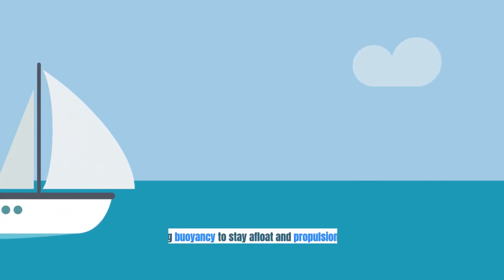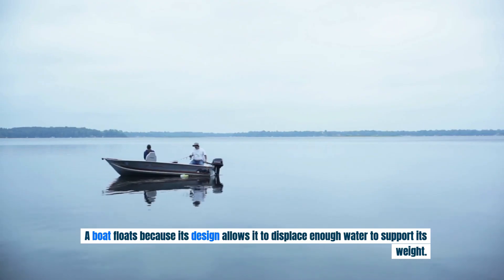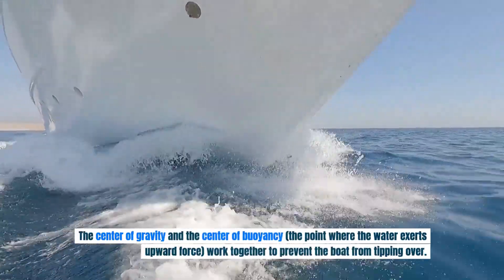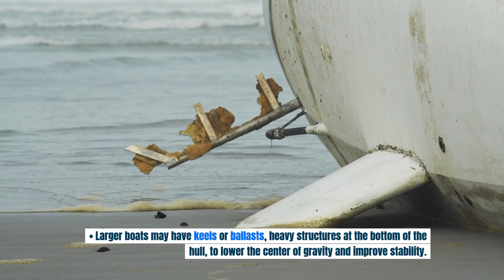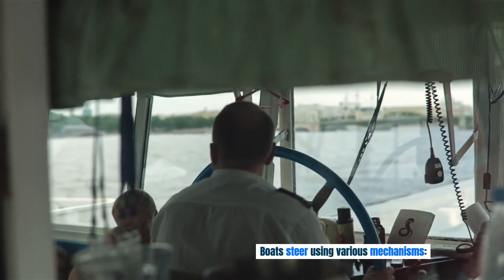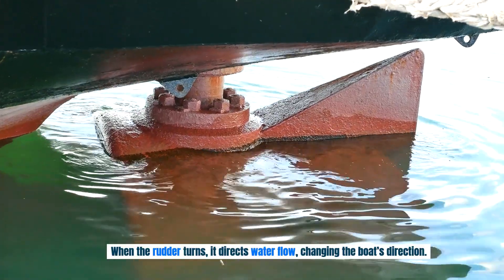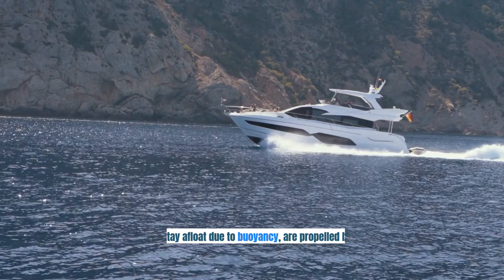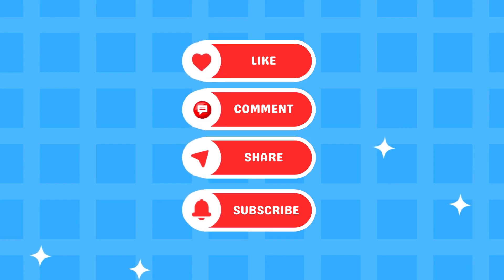How Does A BOAT Work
A boat works by using buoyancy to stay afloat and propulsion to move through the water. Let’s break down the key concepts that explain how a boat functions:

Archimedes’ Principle states that an object in water is buoyed up by a force equal to the weight of the water it displaces. A boat floats because its design allows it to displace enough water to support its weight.

Boats have a hull that is often shaped to displace water efficiently. The shape and materials help balance the forces of gravity and buoyancy. If the boat's weight is less than the water it displaces, it stays afloat.

The boat’s design ensures it remains upright and stable in the water. The center of gravity and the center of buoyancy (the point where the water exerts upward force) work together to prevent the boat from tipping over.

Larger boats may have keels or ballasts, heavy structures at the bottom of the hull, to lower the center of gravity and improve stability.

Boats move through the water using various propulsion methods:

Paddles and Oars: Simple boats, like canoes or rowboats, use human power to row or paddle, pushing water backward to create forward motion.

Sails: Sailing boats harness the wind by using sails that catch air. The wind’s force propels the boat forward, and the sailor adjusts the sail’s position to control the direction.

Motors and Engines: Modern boats use engines to turn propellers or water jets that push water backward, creating thrust that moves the boat forward.

Boats steer using various mechanisms:

Rudder: A flat, vertical blade at the back of the boat that pivots side to side. When the rudder turns, it directs water flow, changing the boat’s direction.

Oars or Paddles: In smaller boats, turning the direction of the paddles or oars can steer the boat.

Sails: On a sailboat, the sailor can adjust the sails and the rudder to control the boat’s course.

Boats are designed to move efficiently through water, which is much denser than air. The shape of the hull helps minimize drag (resistance from the water), allowing the boat to glide smoothly.

In essence, boats stay afloat due to buoyancy, are propelled by paddles, sails, or engines, and are steered using rudders or other mechanisms. The efficiency of their movement is greatly affected by the design of the hull and the power of the propulsion system.